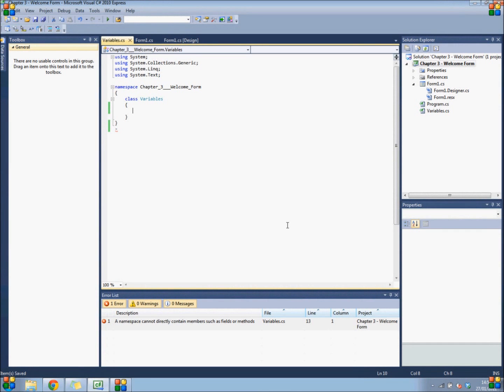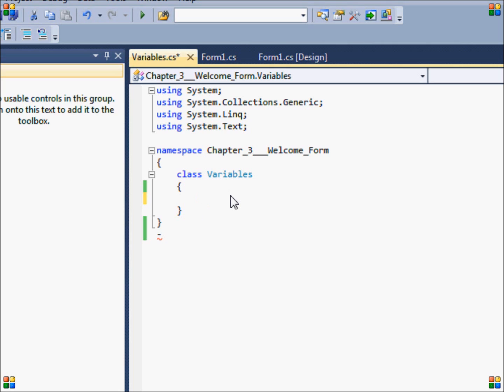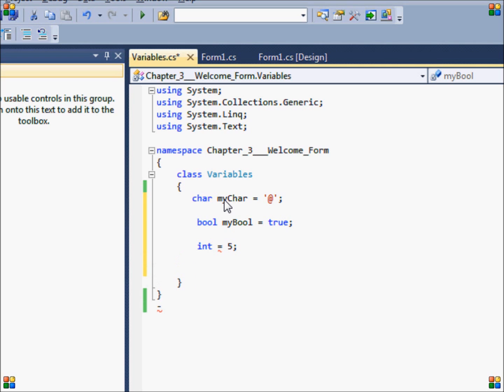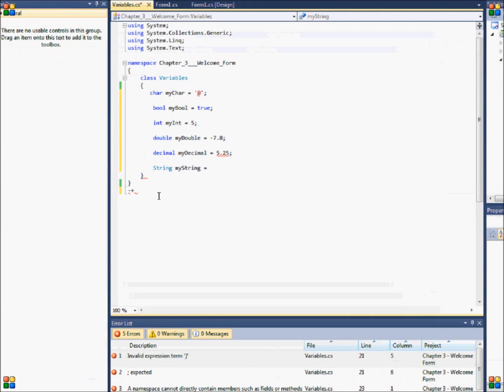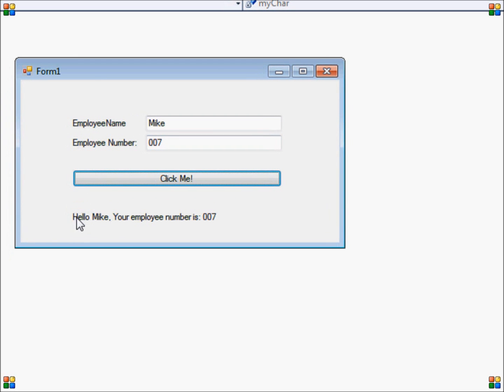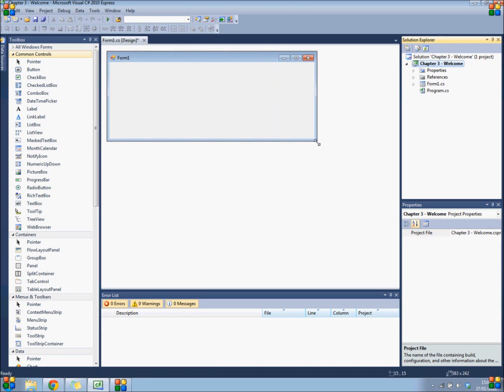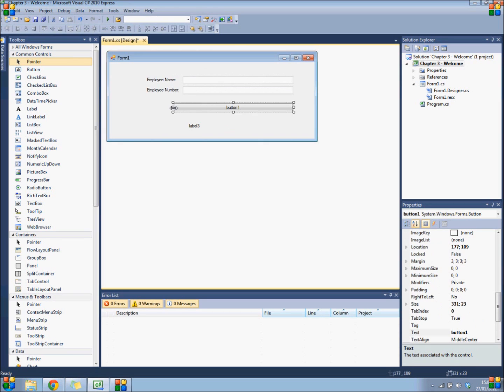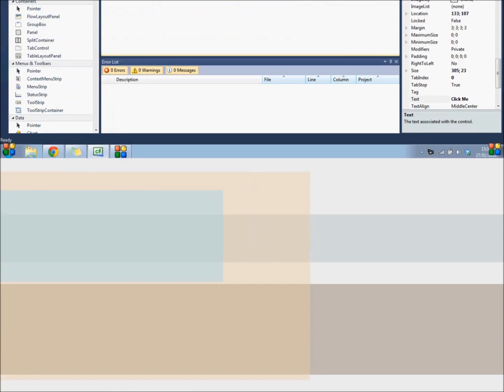Visual C# Chapter 3: Variables - Part 1